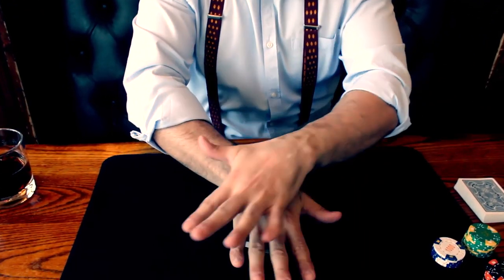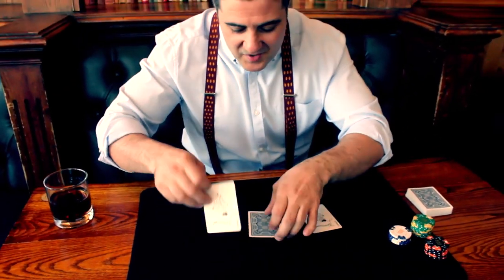The Card Shark Show, London - 3 Card Monte - Steve Truglia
The 'Three Card Monte', or 'Chase The Lady' is one of the most prolific street short cons. Played out on the streets of just about every large city in the world, it is designed to relieve you of your money. You can never win, but you will lose your money if you try.
Here Steve Truglia, master sleight of hand artist and magician, shows what's possible using sleight of hand. In a real 3 Card Monte game the dealer ALWAYS WINS.
See Steve performing in his hit London West End Theatre Show, The Card Shark Show.